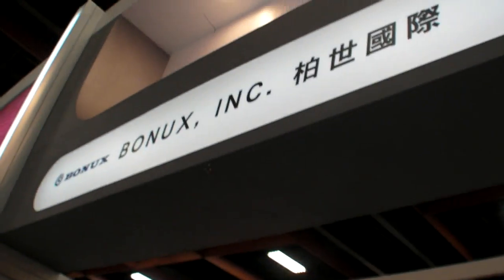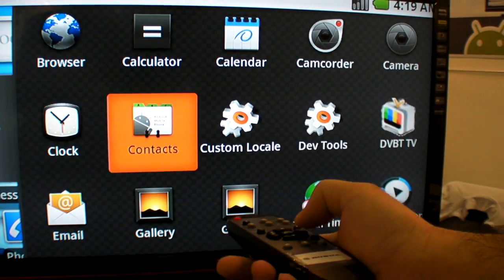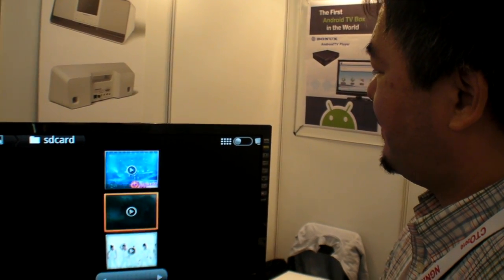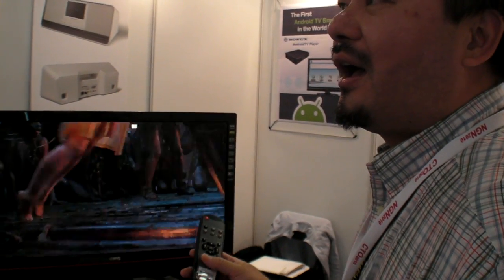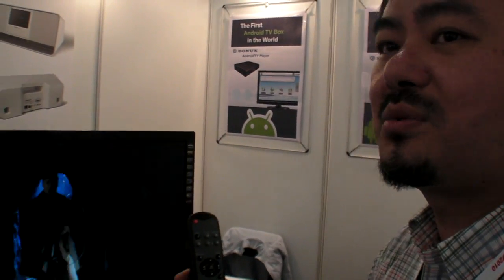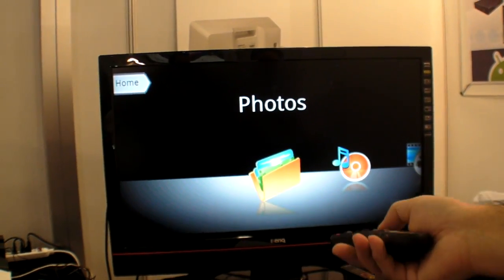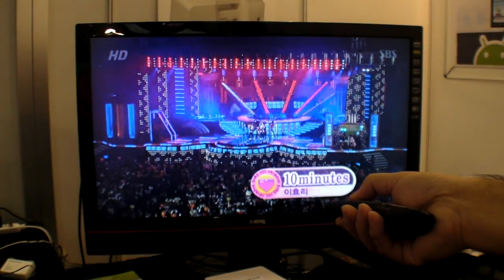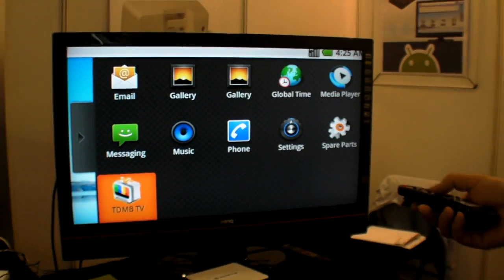$50 Android Set-top-box by Bonux, Inc.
This is the $50 mass produced Android Google TV based on ARM Processors, that could be coming soon to revolutionize the way people get Internet and Interactive content on their TVs. The ARM Powered Google TV boxes will obviously be much cheaper, smaller and better than the ones using Intel. Look forward to lots of ARM Powered Google TV news to come on ARMdevices.net during the next days, weeks and months.